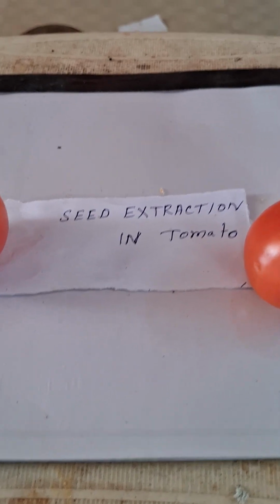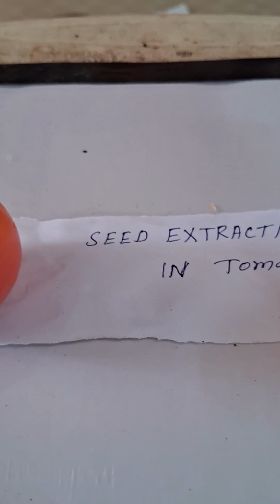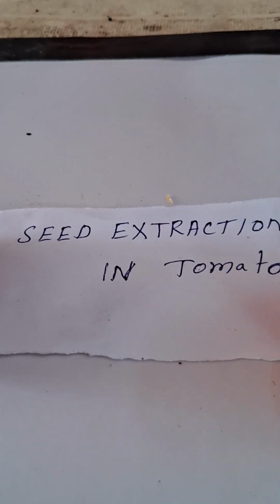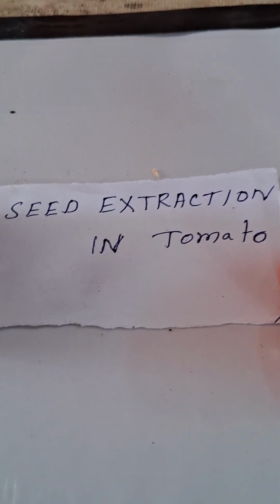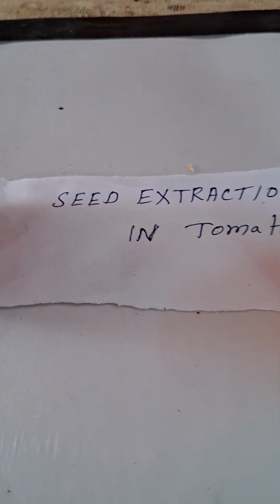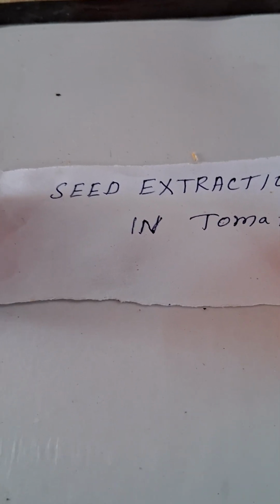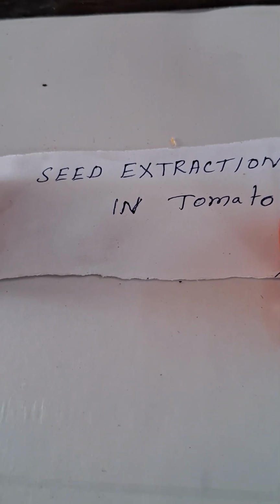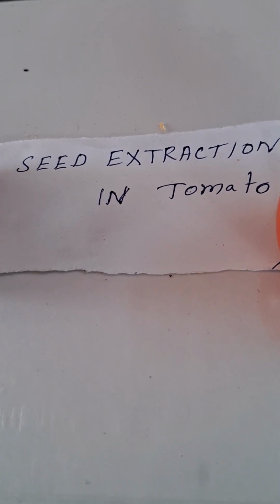seed extraction methods in tomato